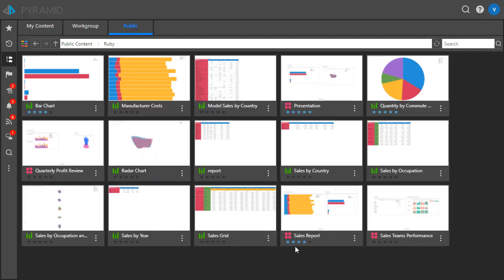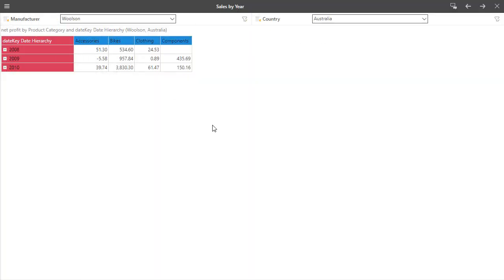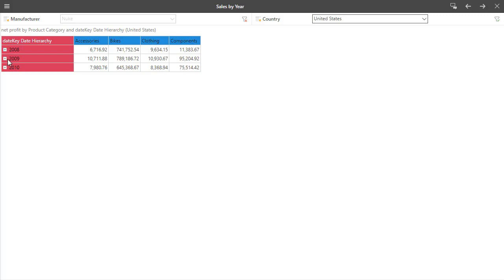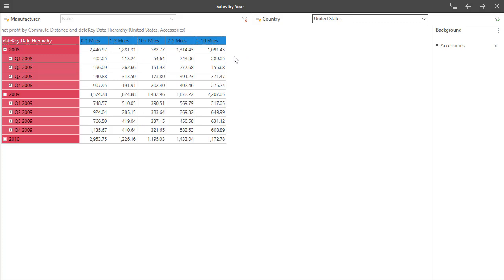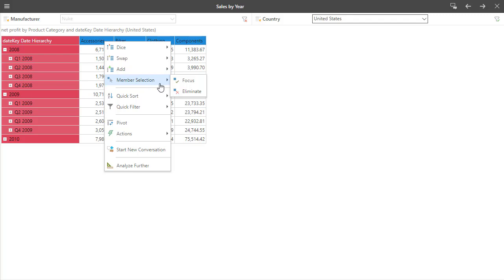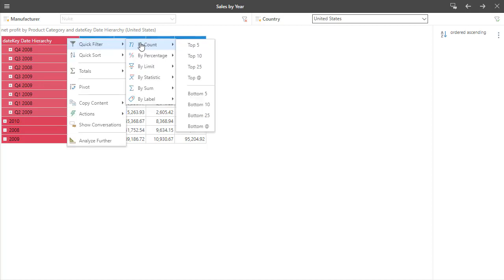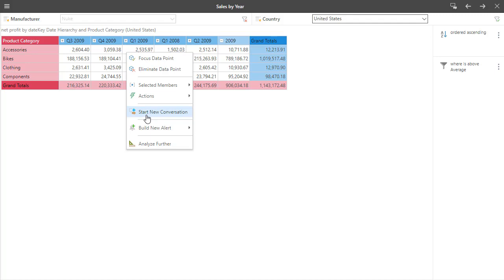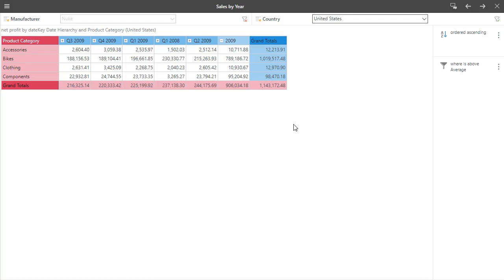Discover for Viewers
Navigate Discover and dynamically interact with data discoveries.